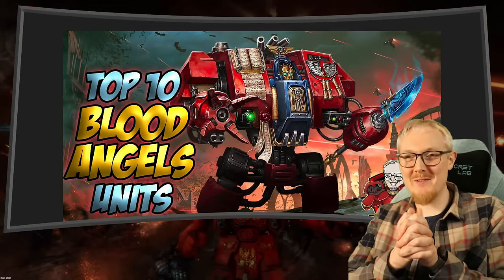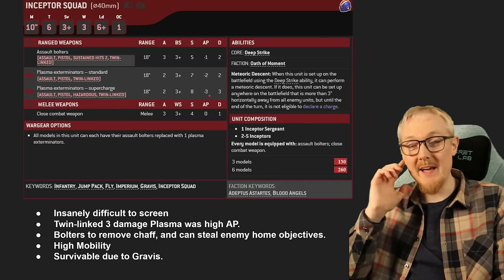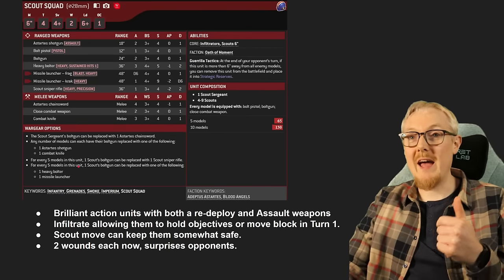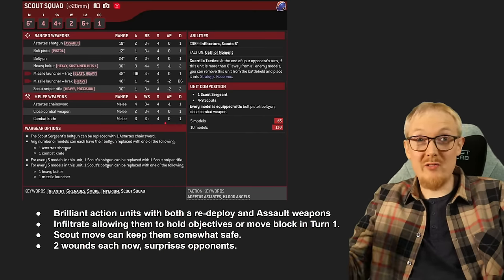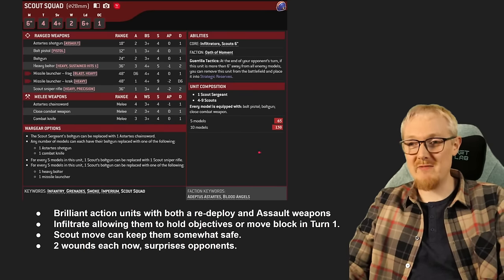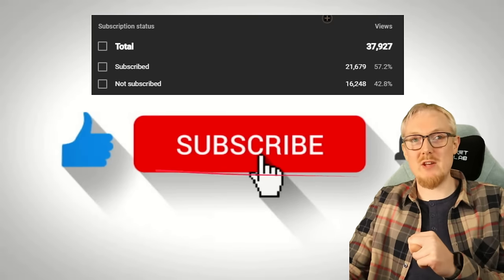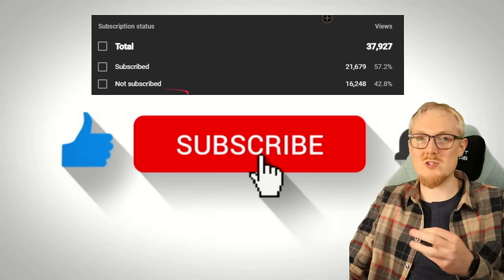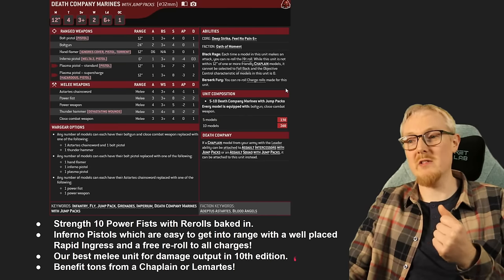Top 10 Units - Blood Angels (10th Edition)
Greetings Battle Brothers,  in this video we're looking at the 10 of the best units a Blood Angels player can field in the 10th edition of Warhammer 40k. This top 10 list is from my perspective and I've chosen units that are generally performing strongly and reliably on the battlefield game after game. The list of 10 is in no particular order, but if you are trying to make a competitive Blood Angels list, then I think you should strongly consider each of the units on this list and consider what they could bring to the tabletop. I also plan to follow this video with a top character and HQ list in the future.